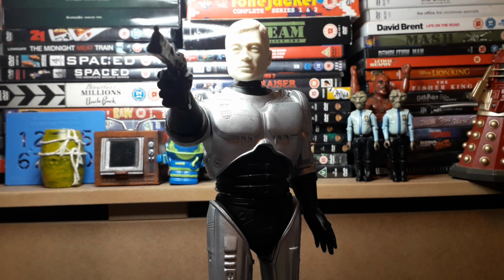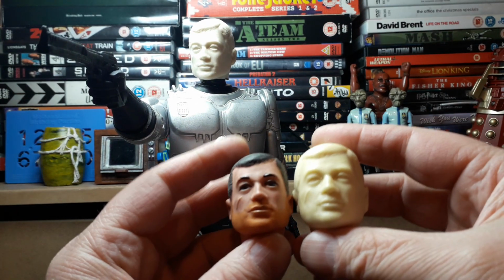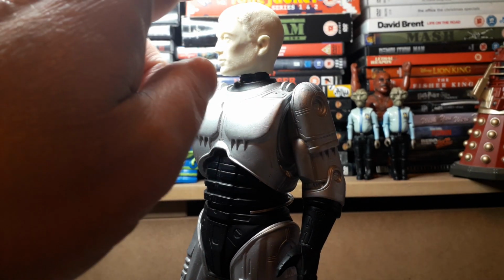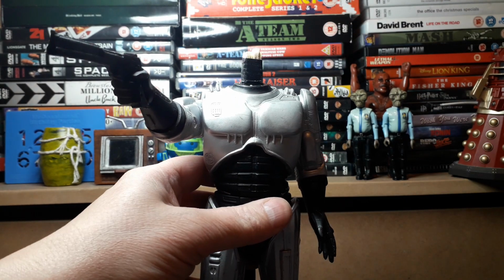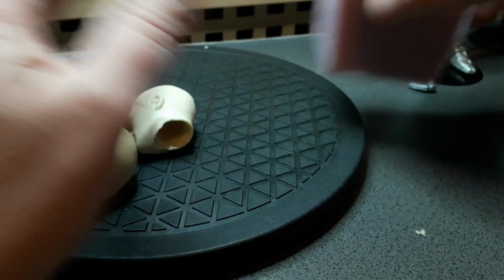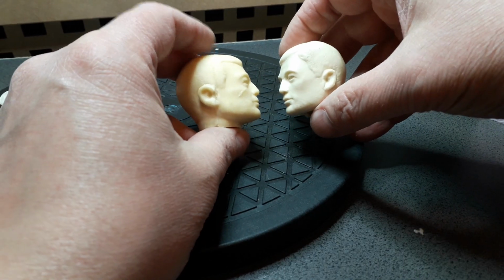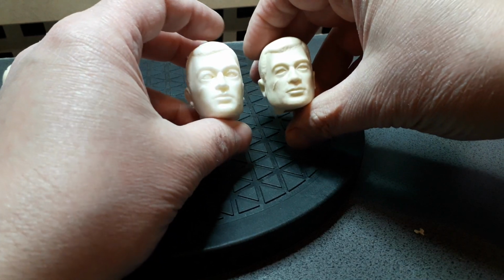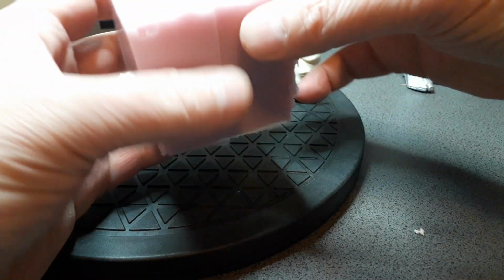Recasting action man painted head for robocop results